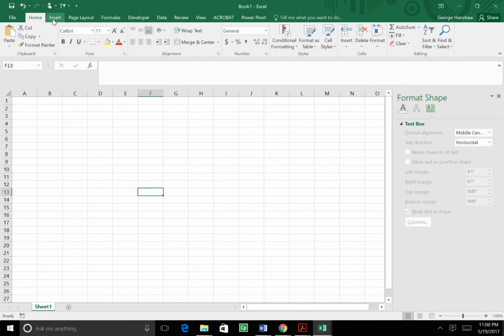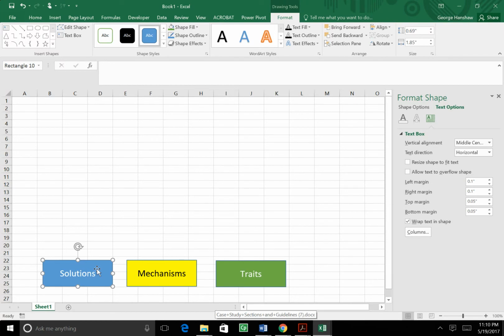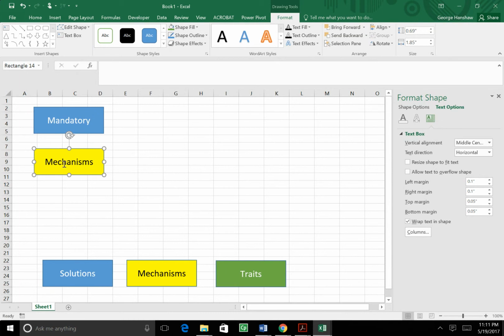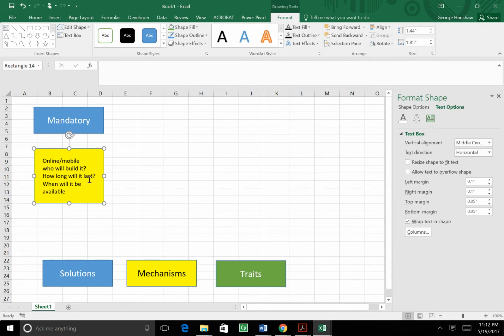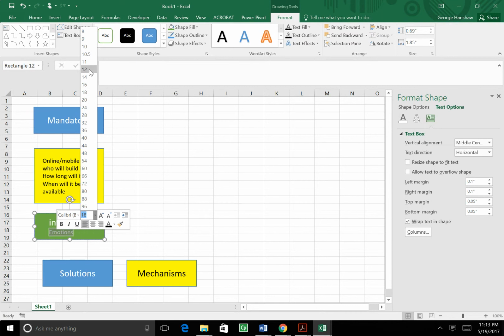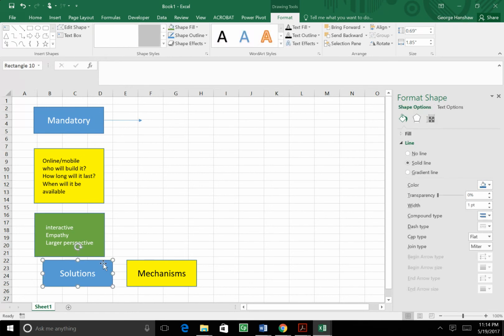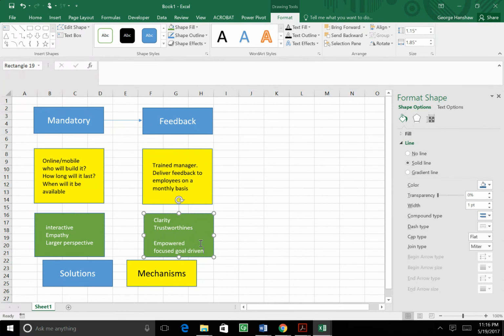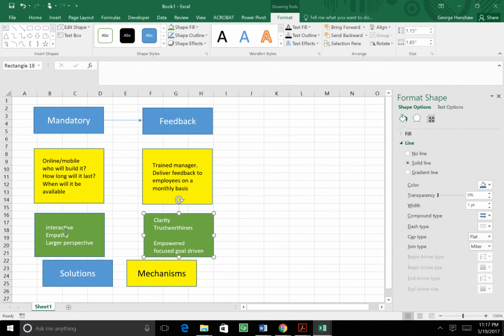HROD512 Simple Experience Map Tutorial